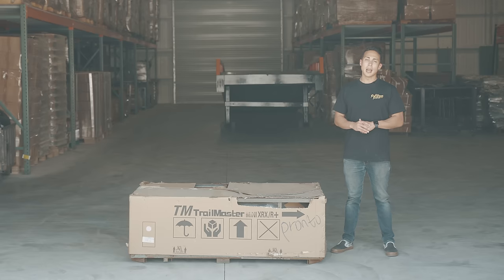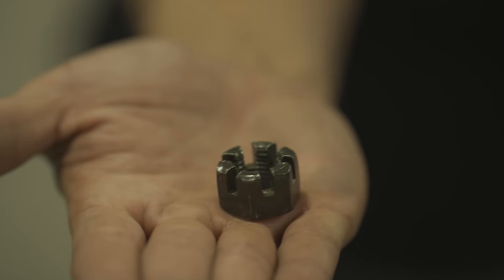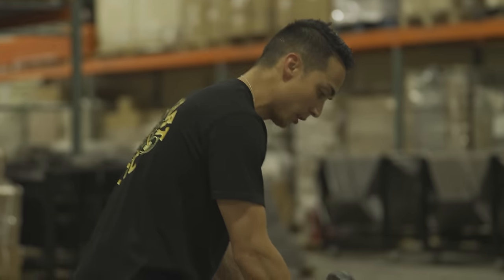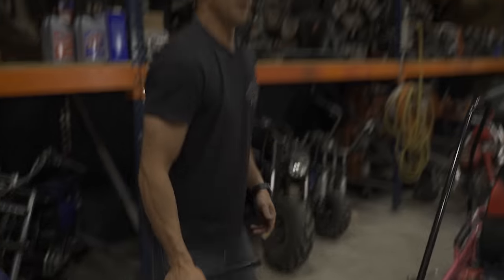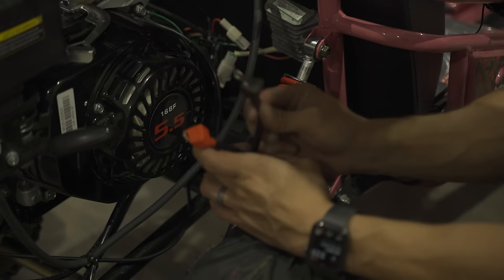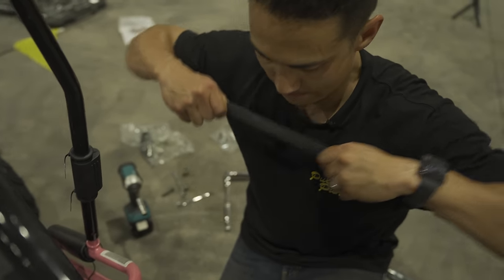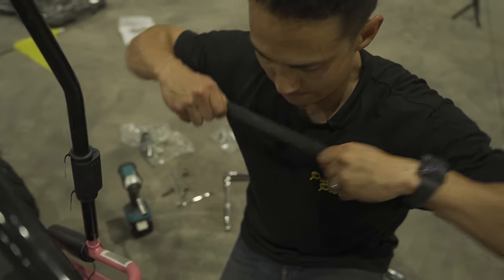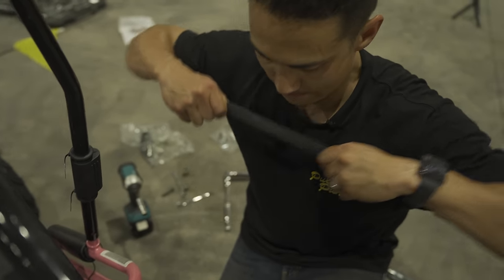I Built The TrailMaster Mini Go Kart From The Box | Step-by-Step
Today we show you how to build the Mini XRXR+ Go Kart from TrailMaster.  This step-by-step video will walk you through delivery to your first mini go kart ride.

Ready to get the kids started out with their first go-kart? The TrailMaster MINI XRXR+ with reverse model makes the best go-kart for kids.  Young riders will love how cool the model looks thanks to the design that almost mimics the body of the larger TrailMaster 200 XRS.  The go-cart even comes in your child's selection of different colors.

Parents can put any anxiety for their kids safety aside thanks to the meticulous security features designed just fort this mini model. First and for most, kids will have access to seat belts that will ensure they won't go anywhere if trouble should occur. The design also features padded upper brush guards and side railing to add an extra level of safety. Of course, the safety feature every parent loves is the remote controller starter/stopper fob that will shut down the go-kart from up to 100 yards away!

The TrailMaster MINI XRXR+ won't take your children over 12 MPH and is so simple to drive they'll be ready to take to the trails without your instructions after a few minutes of practice. The go-kart has a four stroke engine, automatic clutch, electric start up and reliable disc brakes, which make it an awesome buy for the price.

TrailMaster Mini XRXR+ Key Features:
Sturdy Steel Roll Cage
Electric Start Engine
Forward - Neutral - Reverse
Adjustable Bench Seating
Headlights
Horn
Front and Rear Suspension
Hydraulic Brake
5.5HP Engine
Off-Road Tires
5-Point Harness
Engine Off Key Fob

0:00-1:24 TrailMaster Mini XRXR+ Unboxing
1:24-2:00 Seat
2:00-5:20 Go Kart Rear Assembly
5:20-7:45 Go Kart Front Assembly
7:45-10:04 Gas Tank
10:04-13:54 Roll Cage
13:54-14:38 Steering Wheel
14:38-15:40 Gas Line Hook Up
15:40-18:06 Battery Install
18:06-18:55 Key Fob
18:55-19:18 Engine Oil
19:18-21:00  Chain Adjustment
21:00-22:35 Steering Adjustment
22:35-23:35 Gasolina
23:35-24:51 Dashboard Confessionals
24:51-25:33 Parking Brake Feature
25:33-28:00 Throttle Cable Adjustment
28:00-29:49 Jason's Helpful Tips